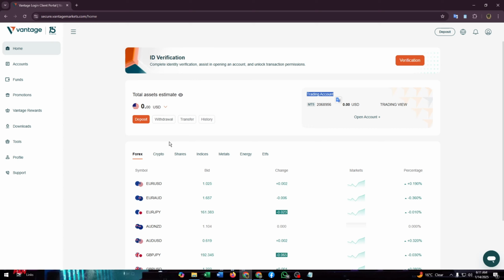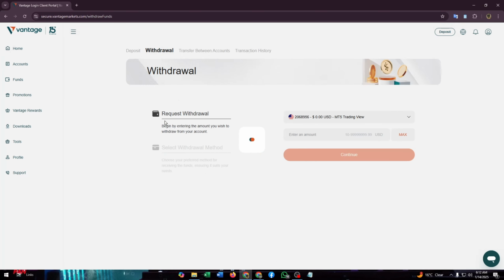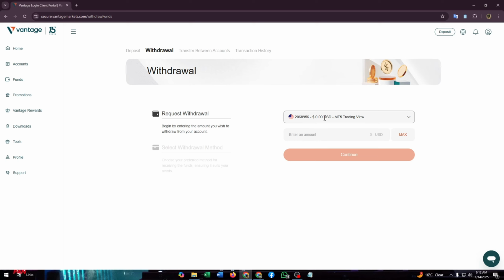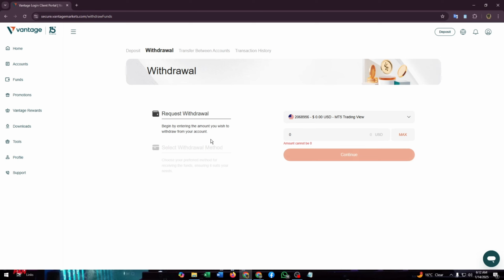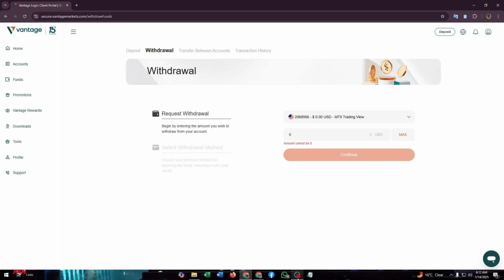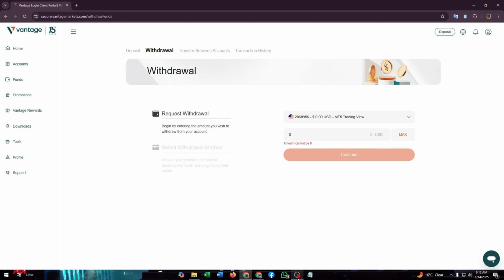How To Withdraw Money From Vantage Account | Quickest Withdrawal Method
Referral Invitation Code: jDv5bvax

Want to withdraw money from your Vantage account but not sure how? In this video, we walk you through the entire process step by step. Whether you're using a bank transfer, e-wallet, or another method, we've got you covered!

📌 In This Video, You’ll Learn:
✅ How to access the withdrawal section in Vantage
✅ The different withdrawal methods available
✅ Step-by-step instructions for a successful transaction

💰 Need Help?
If you experience any issues during withdrawal, make sure your account is verified, and your payment method is linked correctly. Check Vantage’s official website for processing times and fees.